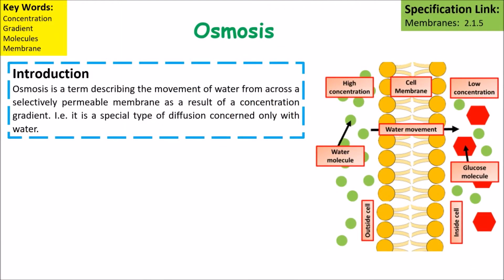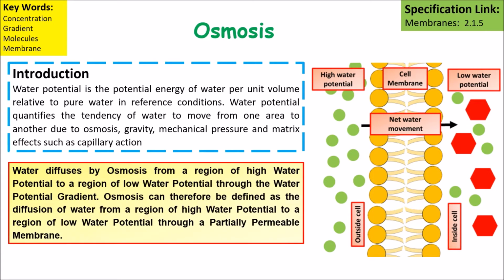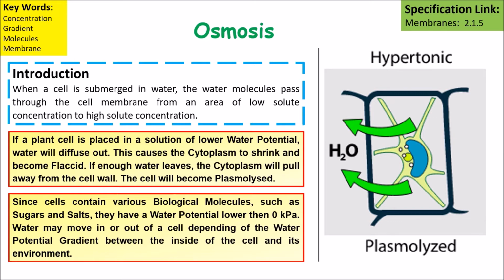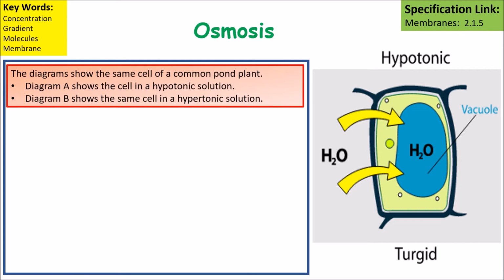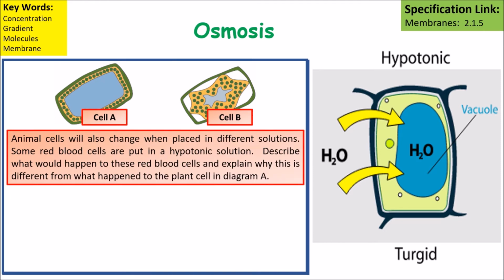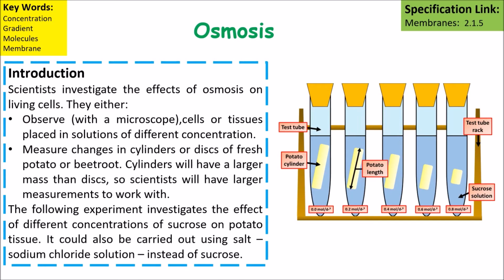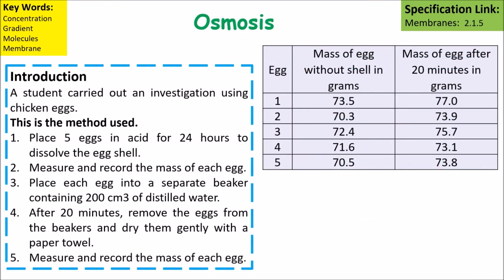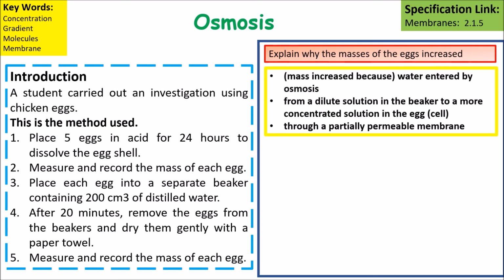GCSE Biology Osmosis Revision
This videos outlines what students need to know about osmosis for GCSE Biology